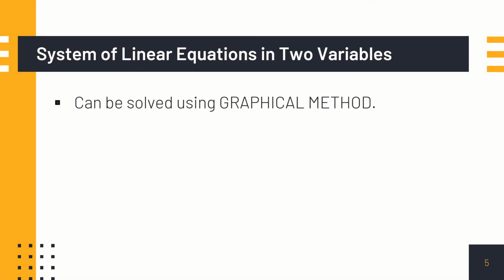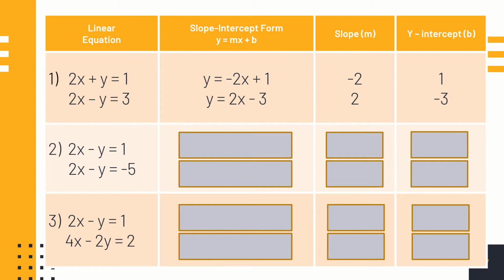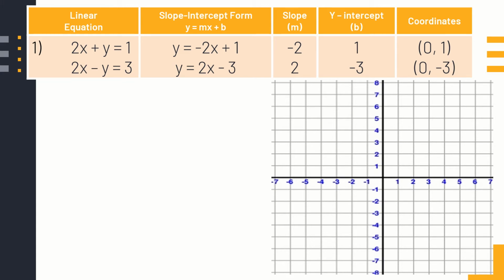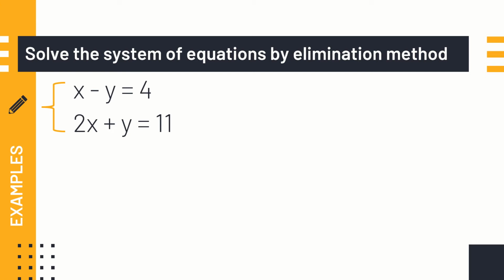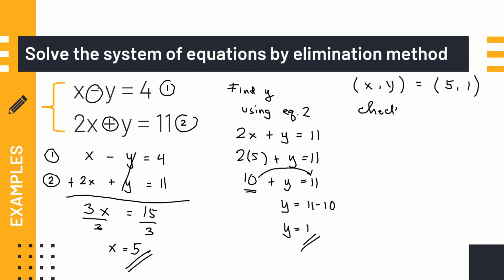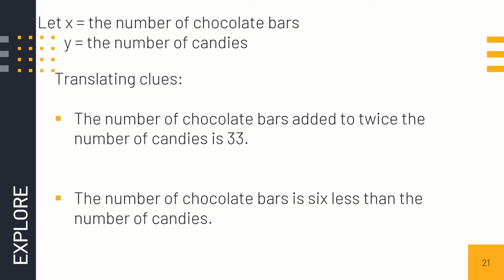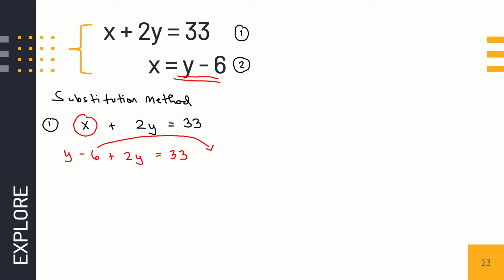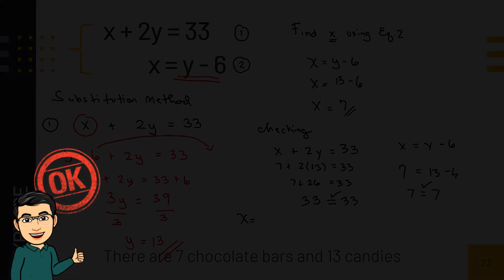Grade 8 (1st Qtr) - Solving Systems of Linear Equation in Two Variables (Week 9)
Let's discuss the different method on how to solve systems of linear equation in two variables.